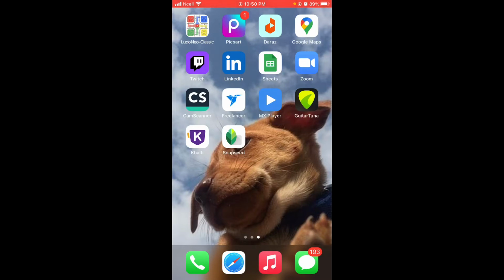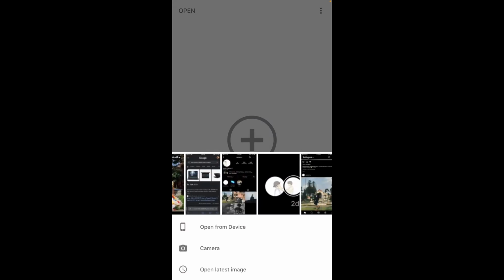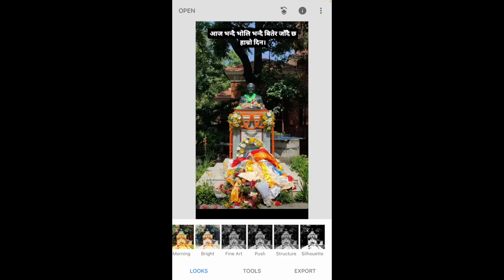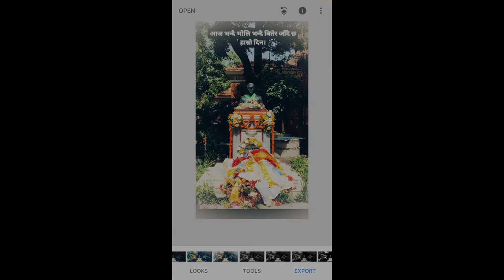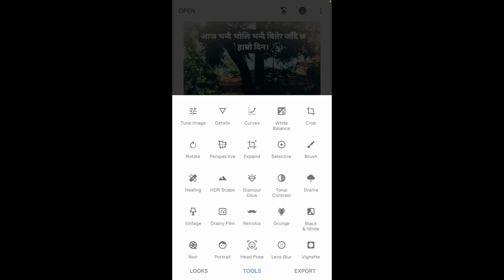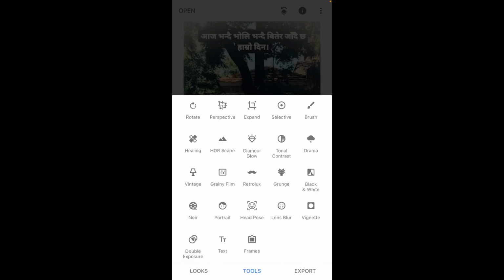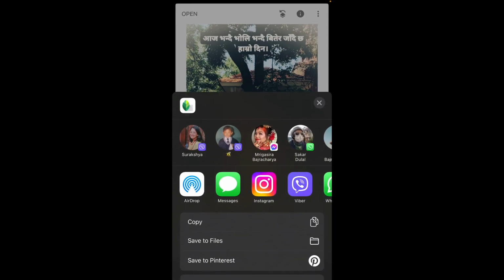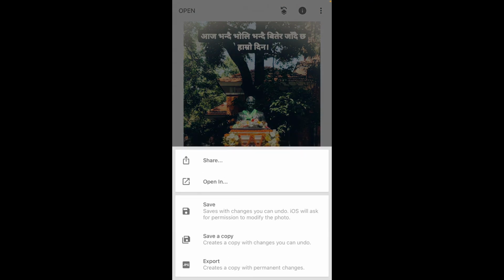SNAPSEED: How to Edit Photos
If you're searching for How to edit videos on Snapseed, then this video is definitely for you.
Snapseed is a photo editing app that allows you to make quick and easy edits to your photos. With Snapseed, you can enhance your photos with a variety of different tools, including filters, brightness and contrast adjustments, and more. You can also use Snapseed to create collages and add text to your photos.
In this video, we'll be walking you through the process of editing Photos on Snapseed.

00:09 How to Edit Photos on Snapseed
00:21 Open Snapseed
00:32 Import Photos to edit
00:54 Edit photos on Snapseed